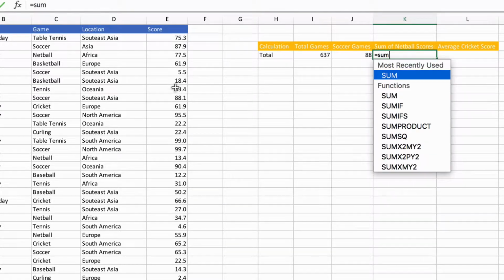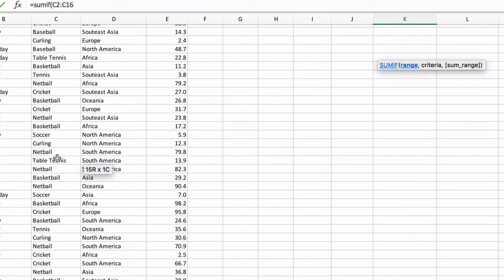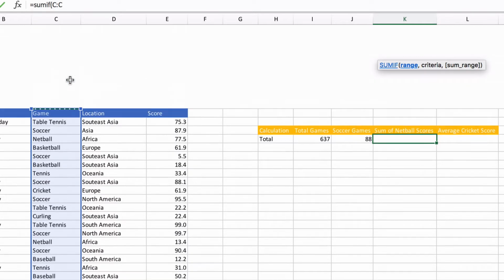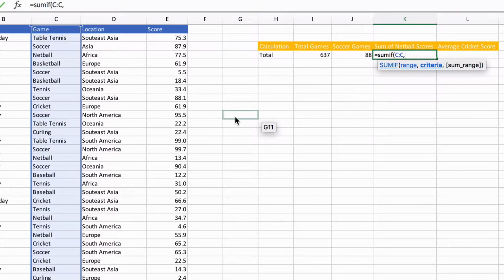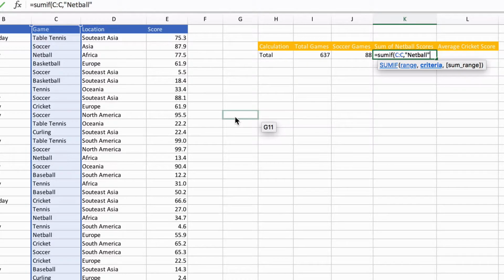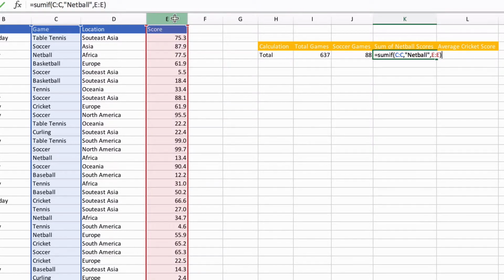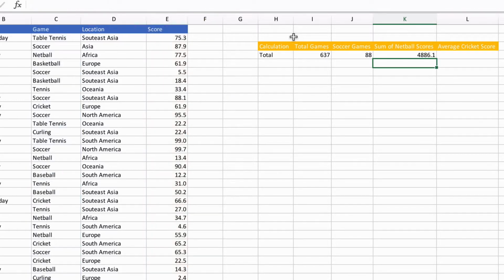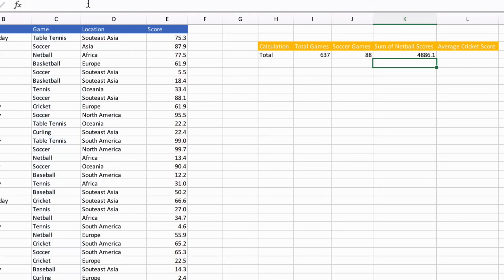Simple Excel Tutorial - SUMIF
This series of quick videos will demonstrate all of the Excel formulas I use the most. This video shows how to use SUMIF to get the sum of values from records in a table with a specific criteria met.